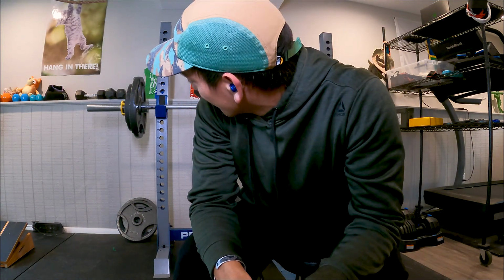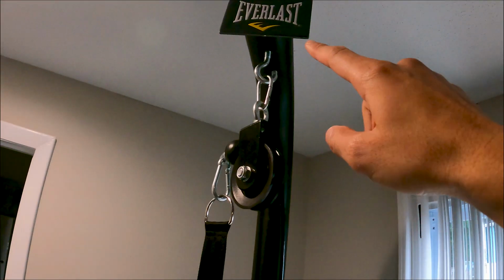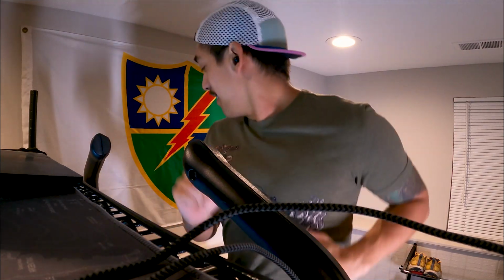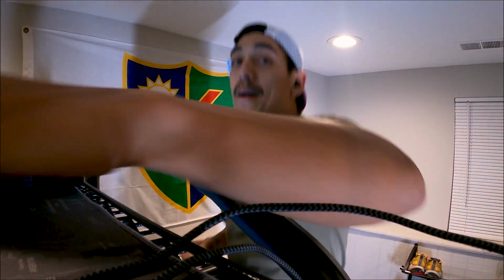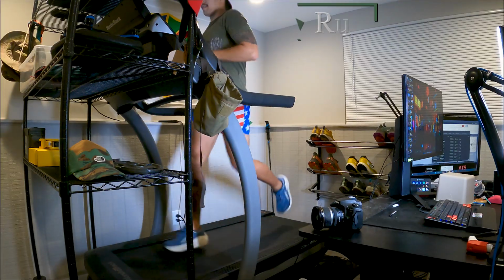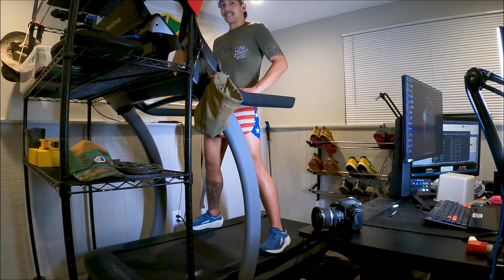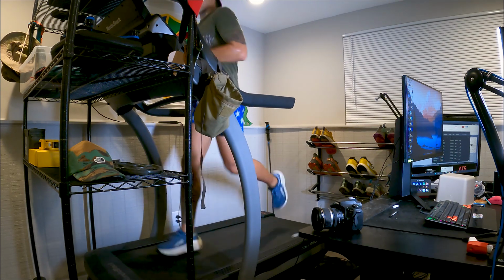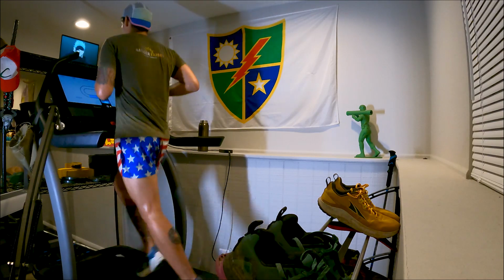How I Fit in Ultramarathon, Lifting, and Work | 100k Build - Speed Work and Chest/Tri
Day in the life of a guy who sits behind a computer all day but loves ultramarathon. This is a realistic view of someone with a full-time job, family, and side business, who still wants to lift weights and train for an ultramarathon.

Today was a fast chest and tri work and an 11-mile treadmill run with 4x 5-minute surges in upper zone 2 or zone 3. We have about 5 more weeks until a local winter trail 100k Ultramarathon.